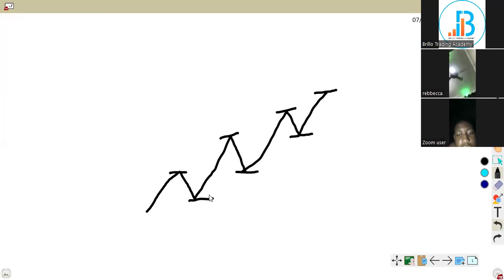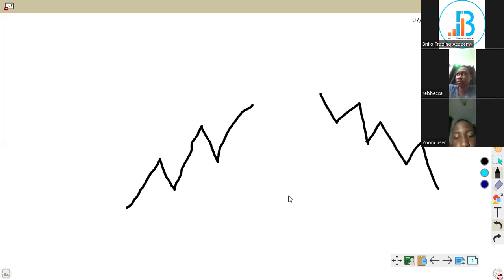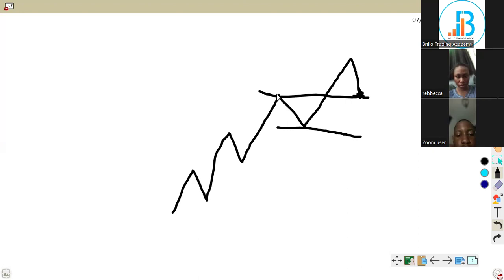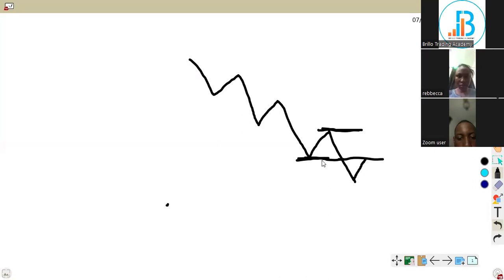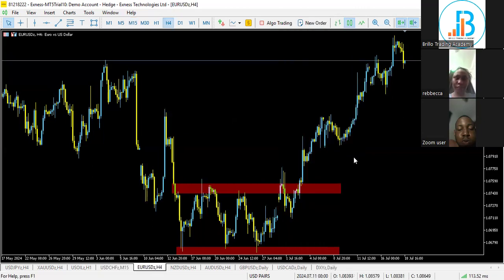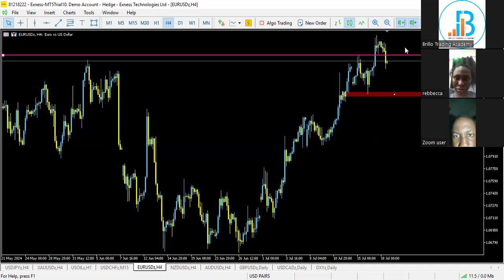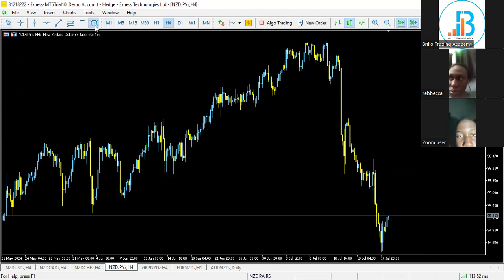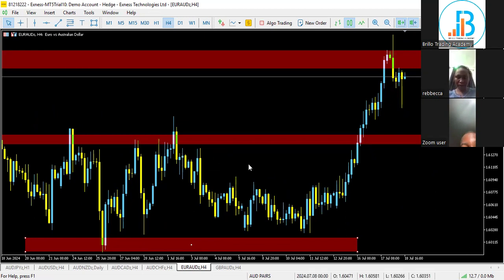Learn How to analyze the financial market in few minutes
This online tutorial we had with our online student will teach you how to analyze the financial market like a pro even as a novice,